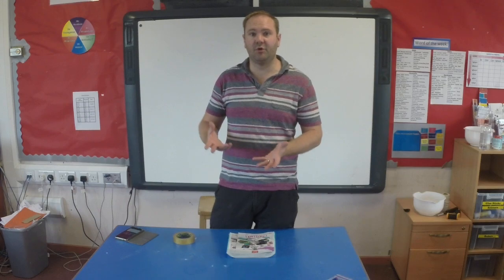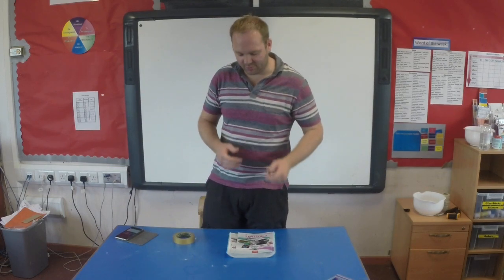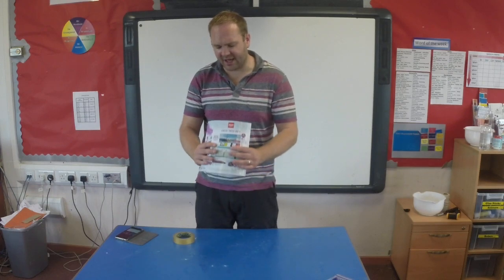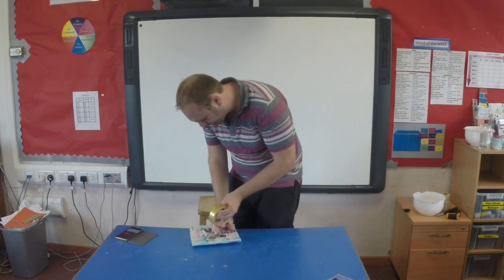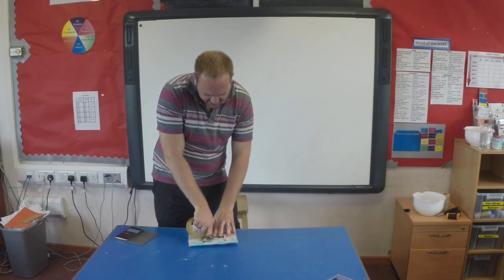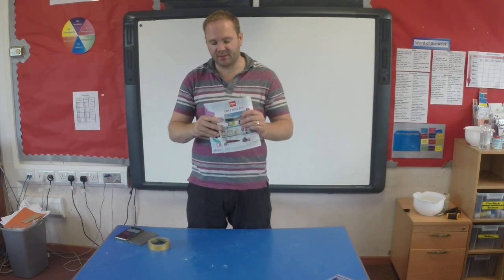Friction with books – Experiment – CfE SCN 2-07a